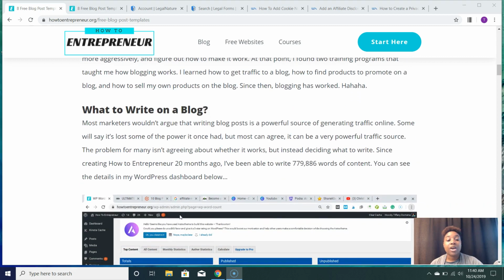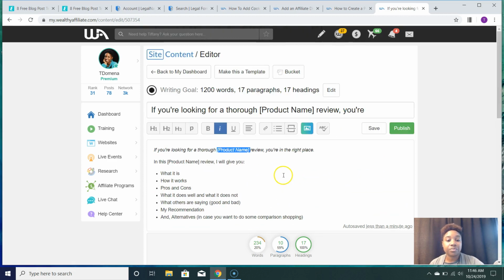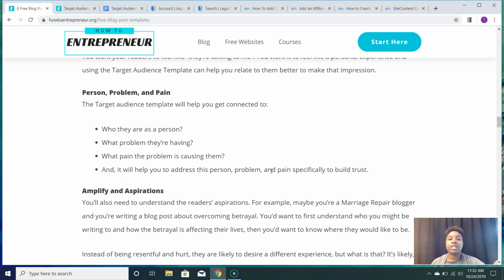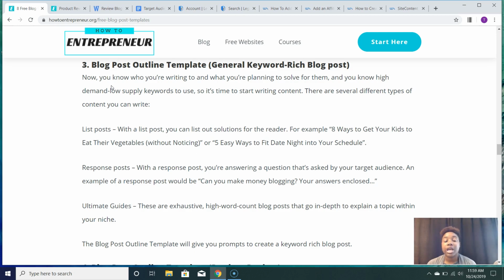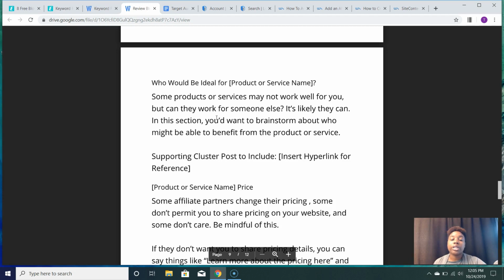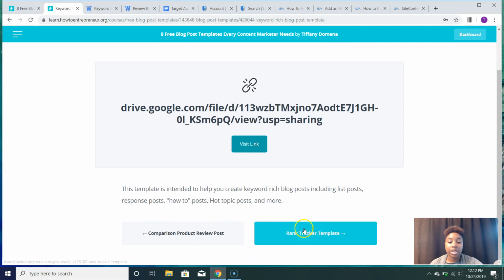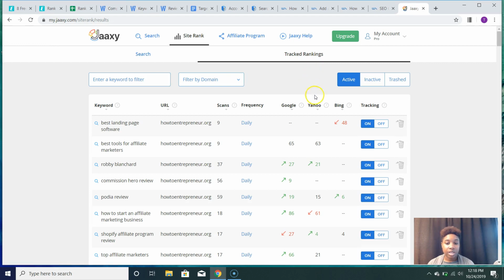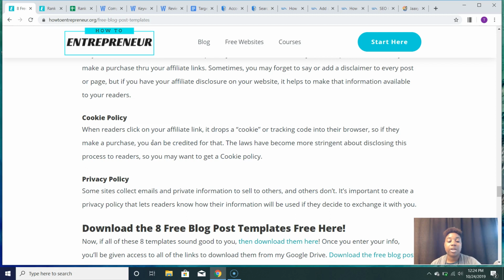How to Write a Blog post - 8 Different Post Types - (Plus Templates!)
If you're looking to overcome writer's block and insecurity about what you should write on a blog, blog post templates can help, and in this video, I'll be showing you the benefits.